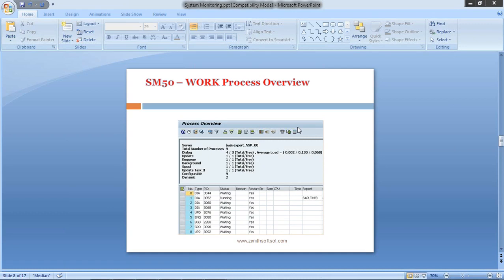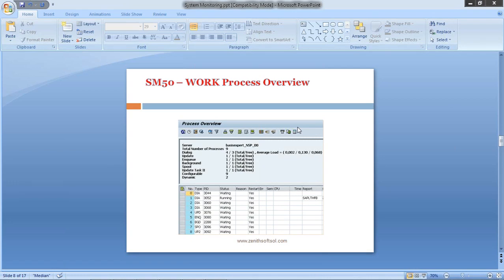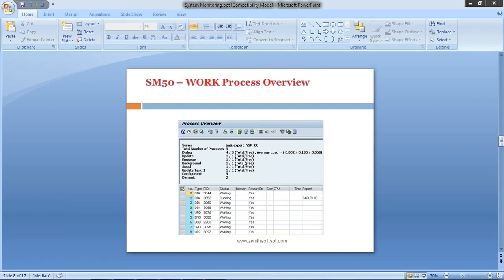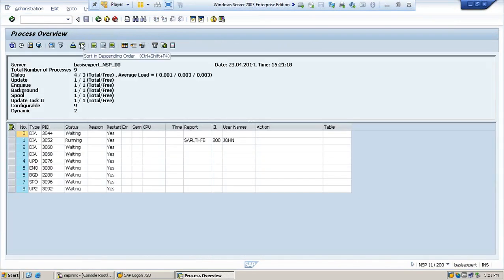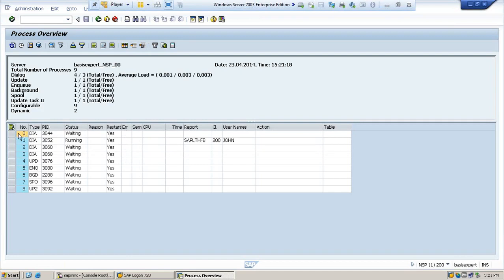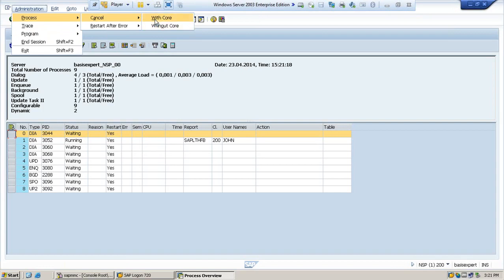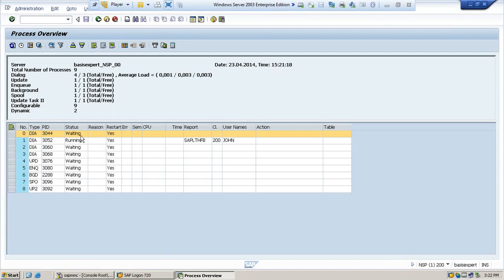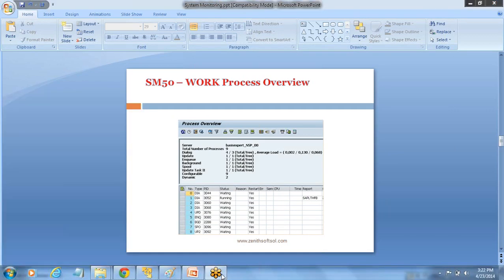SAP Work Process Monitoring